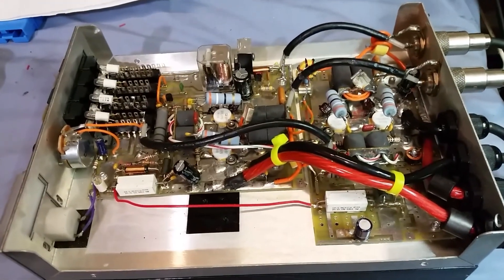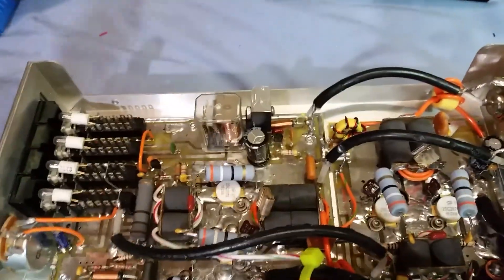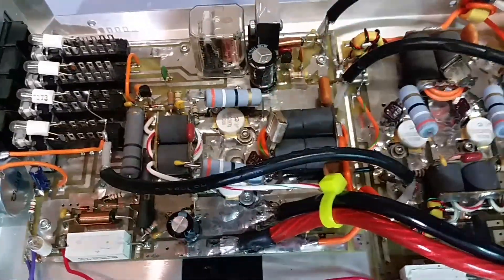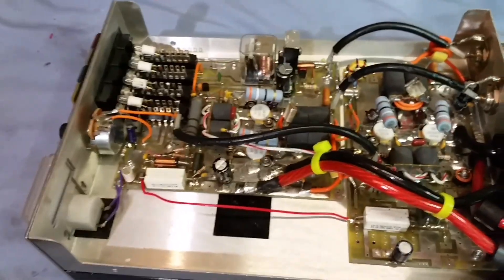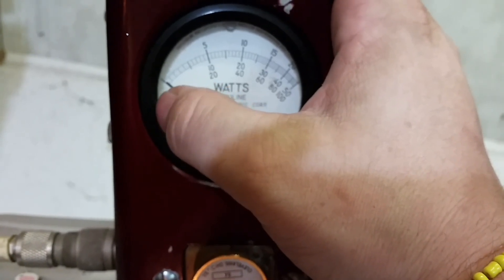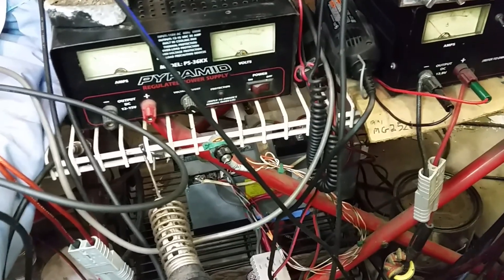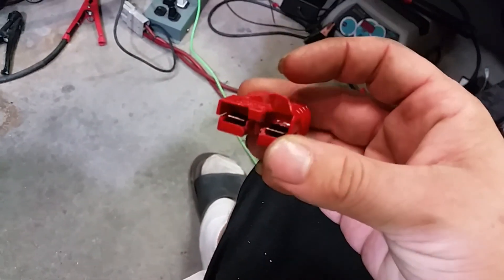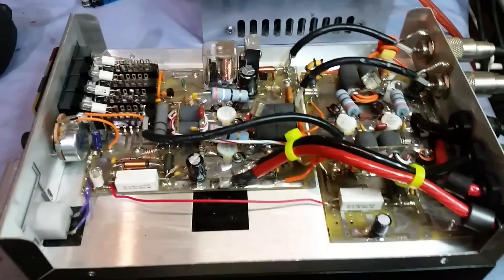Texas Star DX 500V Voltage Regulated Bias Mod Upgrade & Repair 😲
Texas Star 500V, Mr. 396 Ez Money's
This was a pretty common repair compared to some of the other units I have had to repair in the past mistress 396 put one sentence in here that pretty much keeps things open in his letter. What he said was just do your thing LOL so I thought I would throw in a little spectacle have an idea I've been wanting to do which is regulating the circuit for the bias in Texas Stars. Of course this is a simple regulating circuit you can be much more advanced but at least the voltage will be voltage  regulated going to the bias.